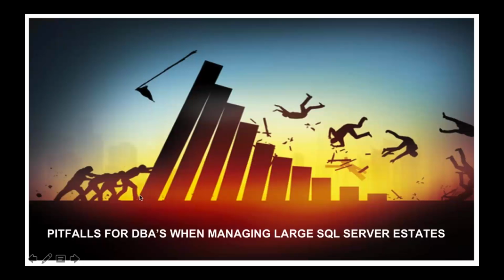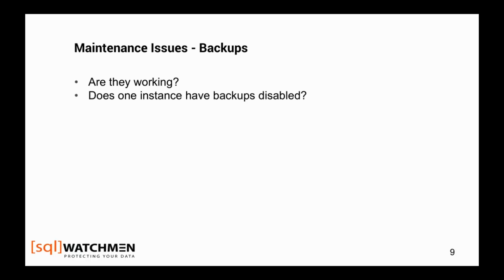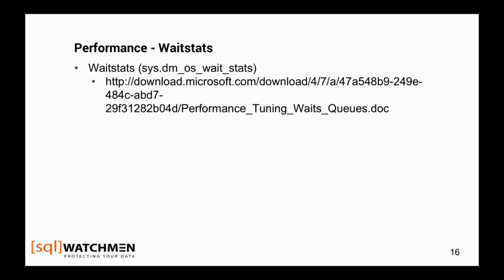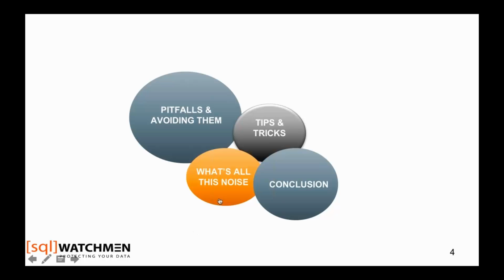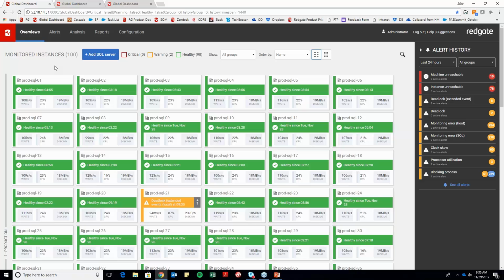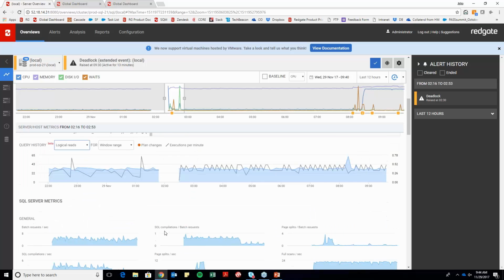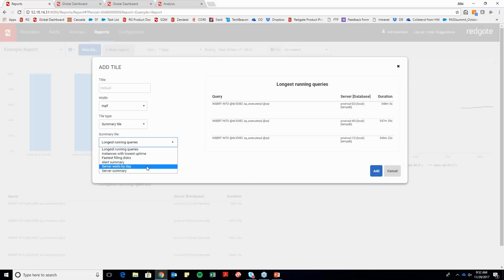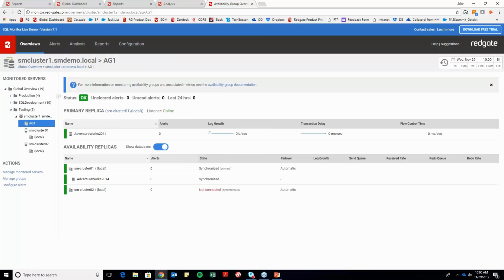How to manage and monitor large SQL Server estates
Jim Murphy, CEO of SQL Watchmen, has a lot of experience in managing large SQL Server estates on behalf of his clients. He, and Redgate’s Jake Sigrist,  take you through the trials and tribulations of managing and monitoring a large SQL Server estate in our webinar.

Managing a couple of SQL Servers is a whole different ball game compared to managing 10’s or 100’s of servers. With so much available data to take in, this webinar guides you through what’s important, what’s noise and how to stay on top of your estate.

We look at:

• The main pitfalls DBA’s encounter in managing large environments, and how to avoid them
• Tips and tricks to make a DBA’s life easier
• Ways to accurately monitor the performance of 100’s of SQL Server